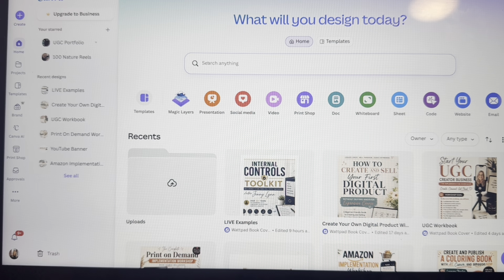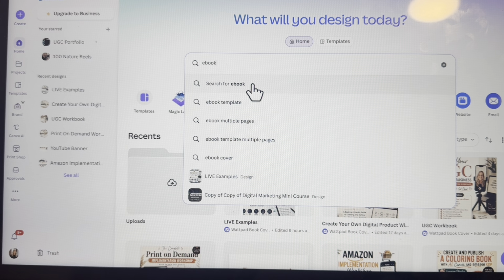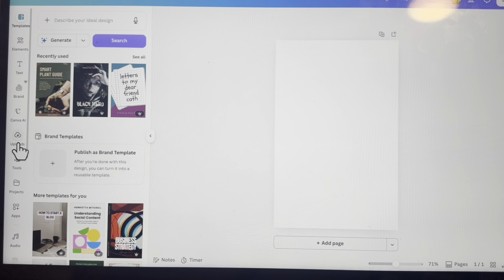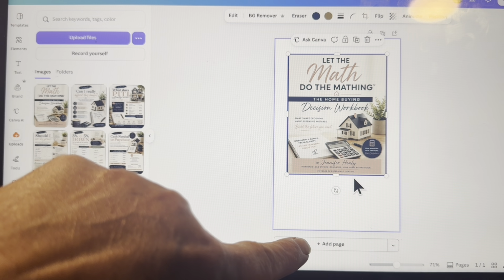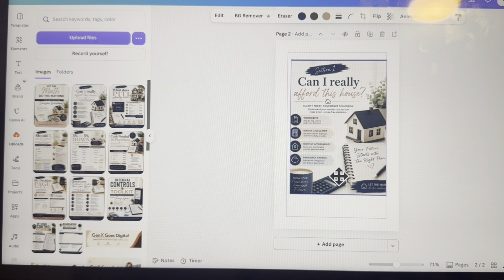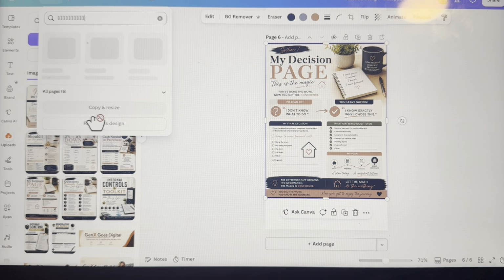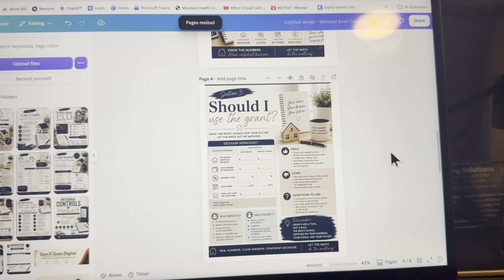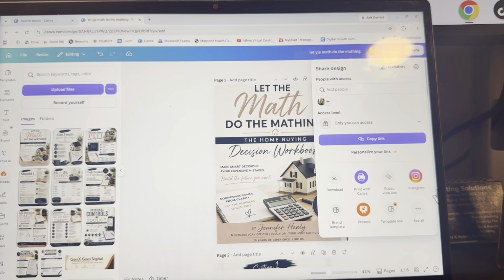Easiest Side Hustle To START in 2026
Welcome to Day #2 of the 5-Day Challenge to create and sell your first digital product!

First, I want to say congratulations for making it to Day 2. Every step you take is bringing you closer to creating something you can actually sell.

Before we jump into today's lesson, let's do a quick recap of what we accomplished yesterday.

In Day 1, Step 1 was choosing your AI assistant. Whether you chose ChatGPT, Claude, Gemini, Copilot, or Perplexity, you now have a powerful tool to help you create your digital products.

Next, in Step 2, I gave you a prompt to enter into your AI assistant. It asked you a series of questions based on your experience, your knowledge, and the skills you've built over the last 10, 20, or even 30 years.

That's the part I really want you to remember.

You already have valuable knowledge. You don't have to be an expert in everything—you just need to share what you already know.

By answering those questions, your AI assistant helped you organize your ideas and create the content for your digital product.

Then, it created the pages for your digital product, and you saved each page to your computer.

Now we're ready for today's lesson.

Today is Day 2, and we're going to upload those pages into Canva.

This is where your digital product really starts coming to life.

Don't worry if you've never used Canva before. I'm going to walk you through the process step by step.

By the end of today's lesson, you'll have your digital product uploaded into Canva, where you can make edits, customize it, and prepare it for the next step in the challenge.

Remember, the goal isn't perfection.

The goal is progress.

Every successful digital product started with someone taking that next step, and that's exactly what you're doing today.